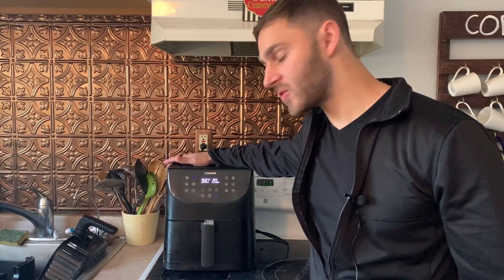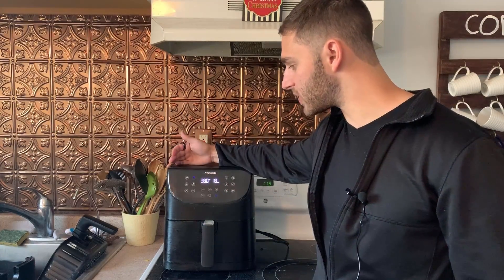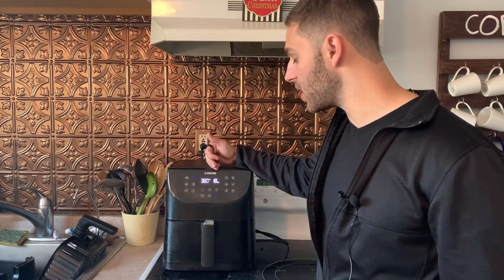5 Month Cosori 5.8 Qt Airfryer Review UPDATE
So I have had my new Cosori Airfryer for about 5 months now. It has been my "daily driver" for cooking and I've got some thoughts about it. Check it out!